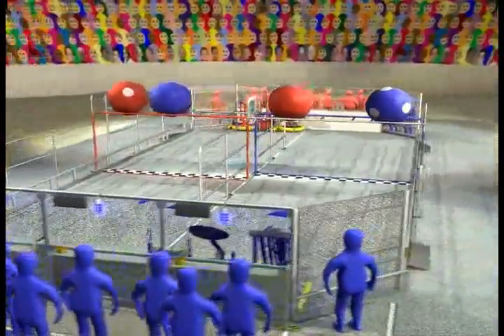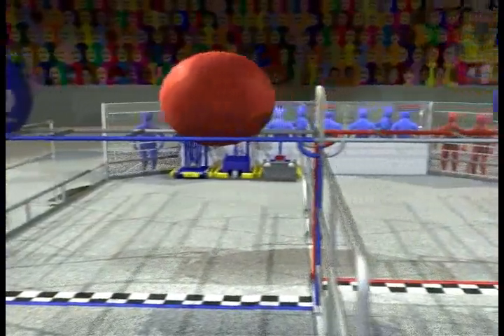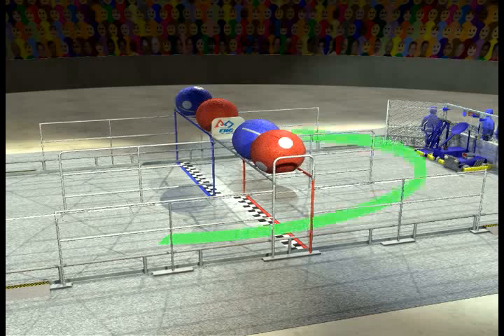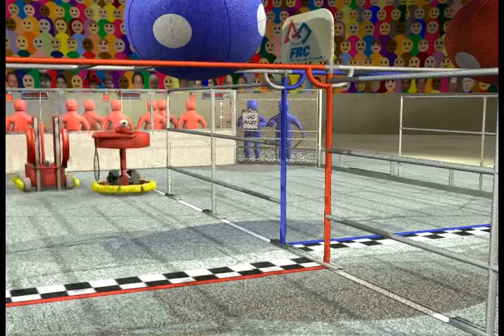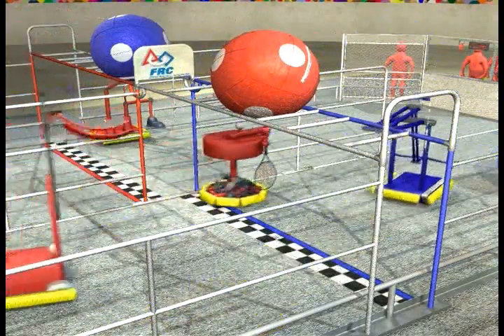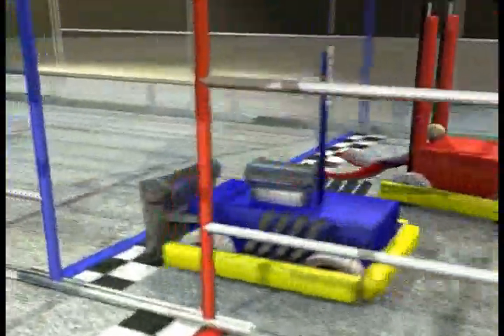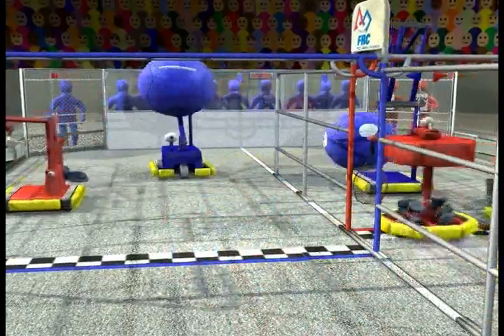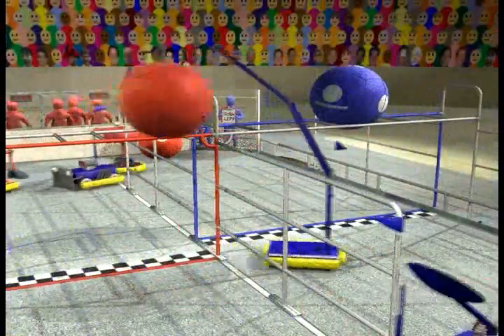2008 First Robotics Competition(FRC) Game Animation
This is the 2008 First Robotics Competition Game Animation. For all teams participating in the FRC, Good Luck, and remember to compete with Gracious Professionalism!